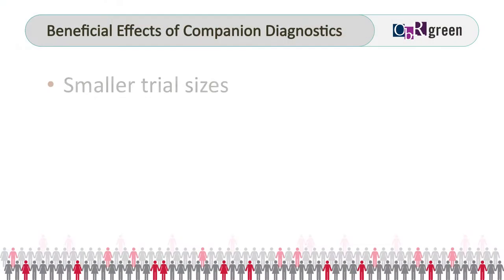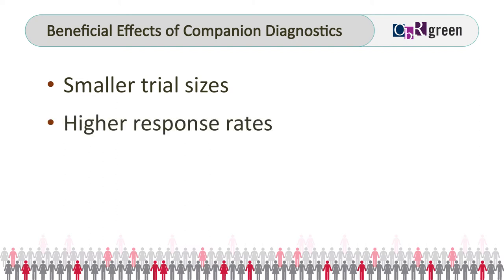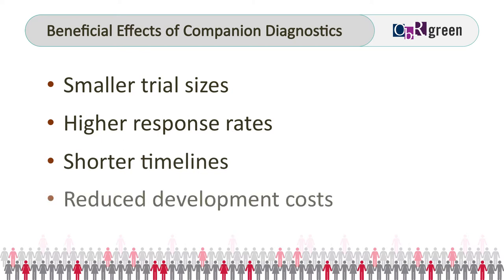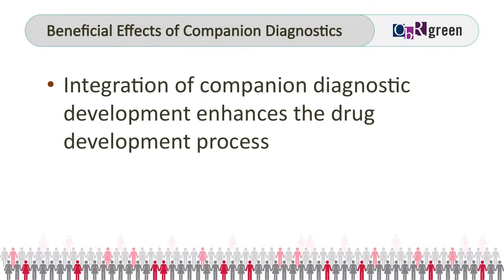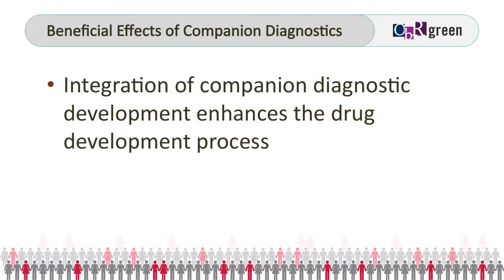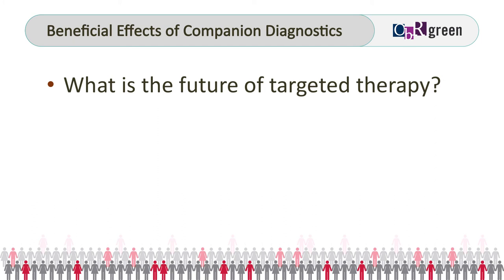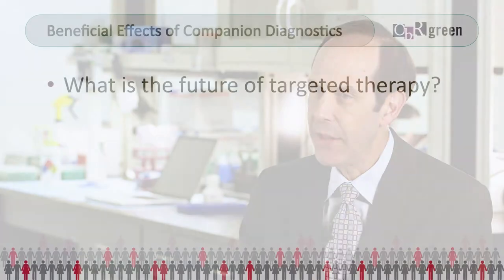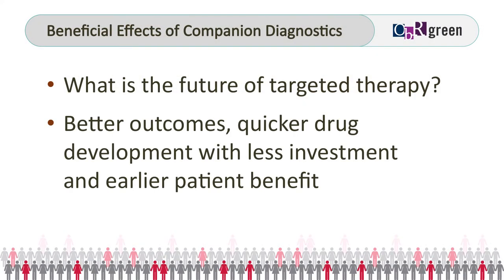Brian J. Druker, MD speaks on the value of companion diagnostics in patient outcomes.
Brian J. Druker, MD, discusses the beneficial effects that a molecular diagnostic can have on the drug development process and regulatory hurdles.